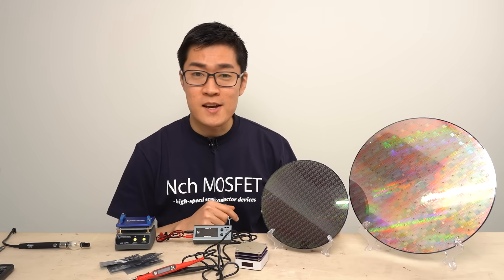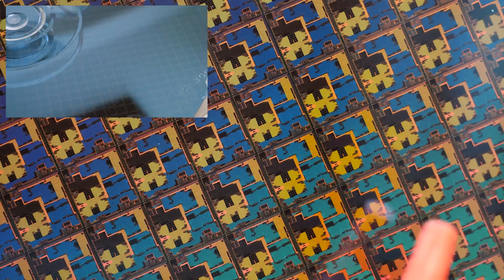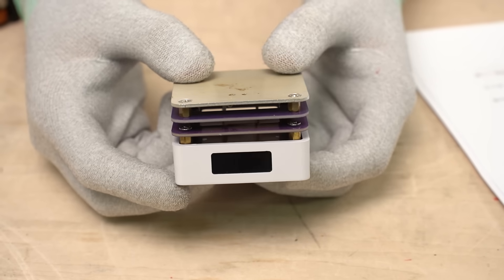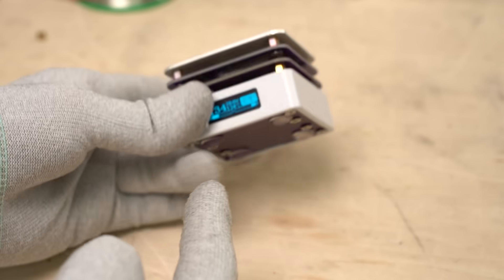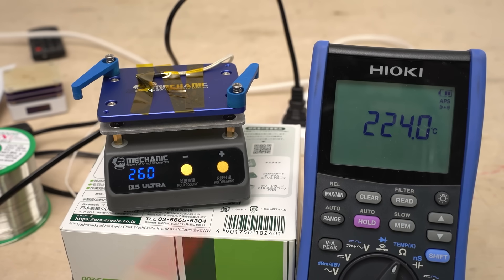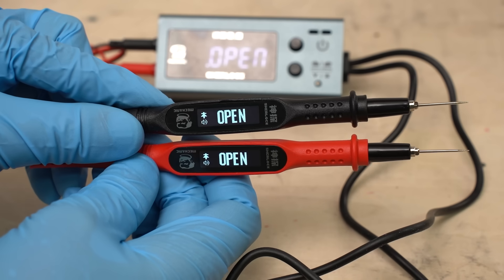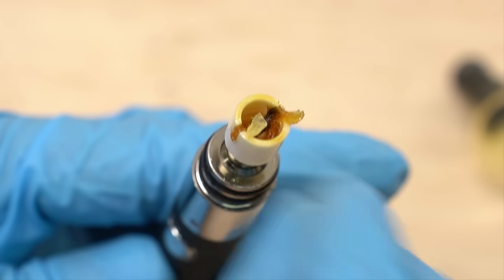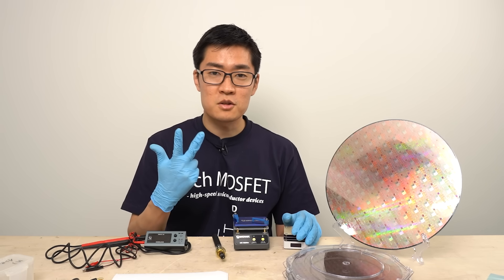I found Real 12inch silicon wafers on AliExpress.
Semiconductor wafers 1 (same things as in the pictures arrived)
Semiconductor wafers 2 (same things as in the pictures arrived)
PD-powered reflow plate
MECHANIC reflow plate
MECHANIC tester
Rosin atomizer

◤Contents◢
00:00 I Bought Interesting Things on AliExpress Again
00:25 Real Silicone Wafer
02:35 Wafer Cases (Extra)
03:22 PD-Powered Reflow Plate
05:40 AC-Powered Reflow Plate
07:46 Tester with OLED Screens
10:00 Rosin Atomizer
11:40 Summary